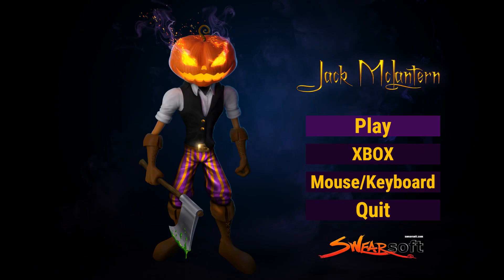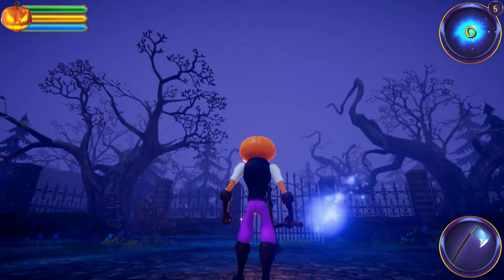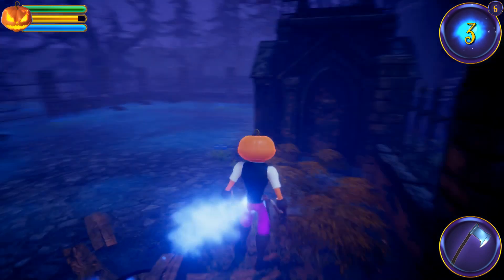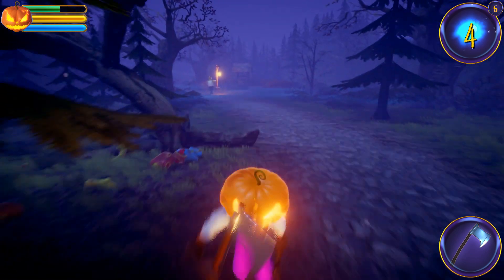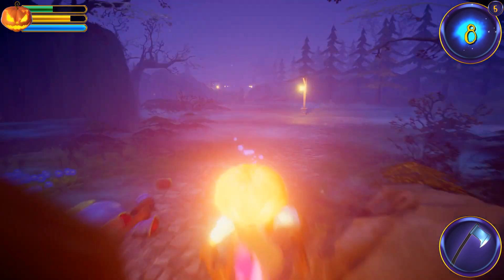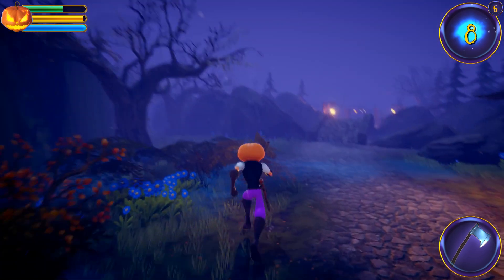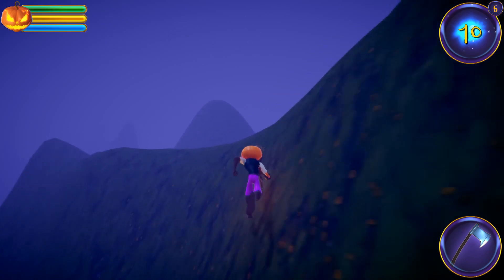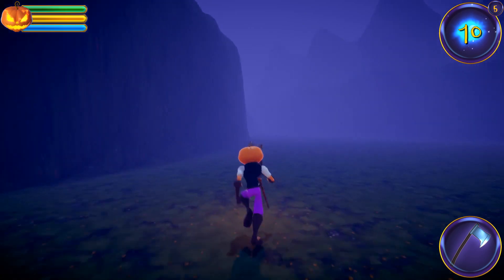JIMMY GETS OUT OF BOUNDS | PLAYING 'JACK MCLANTERN' | INDIE GAME MADE IN UNITY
Jack McLantern - Jack is a guy that met Satan and tricked him into promising to never take his soul.

Who Is Jimmy Vegas?